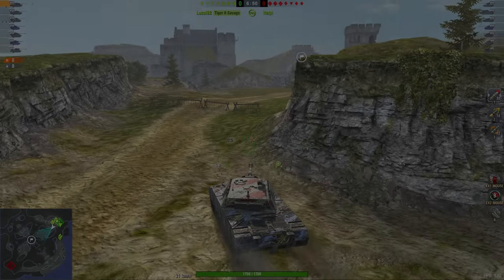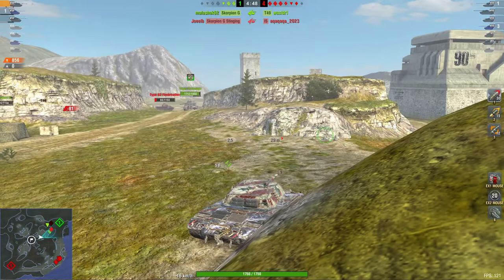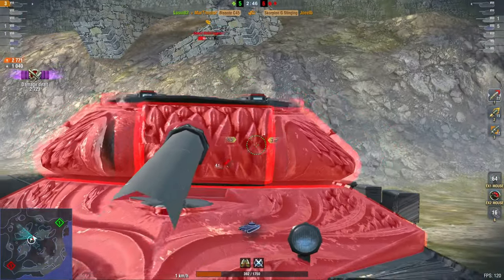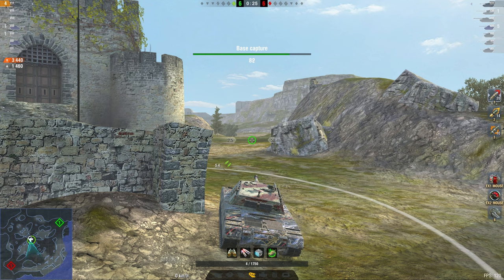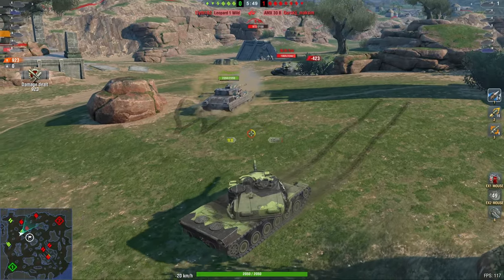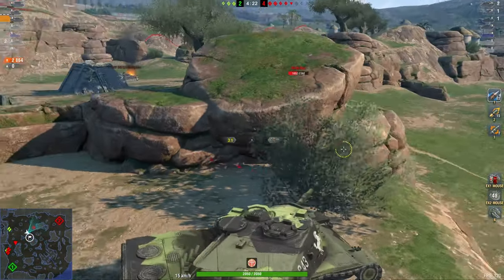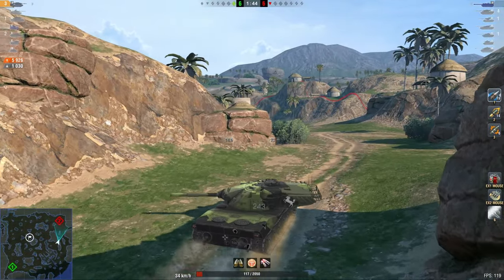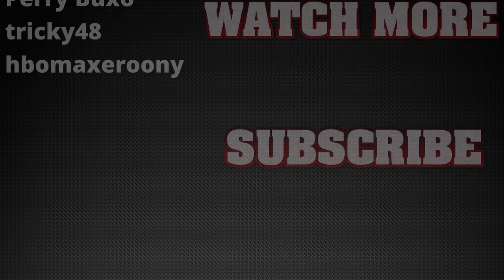THE CRAZIEST GAMES EVER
Honestly, what happened here?